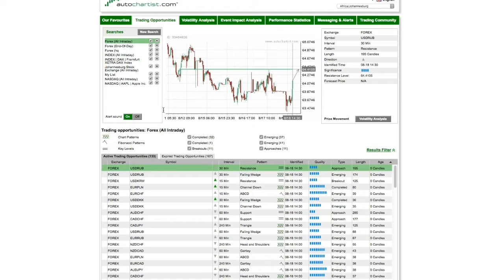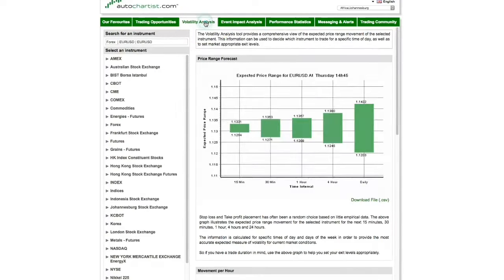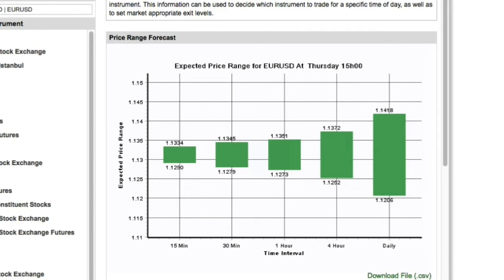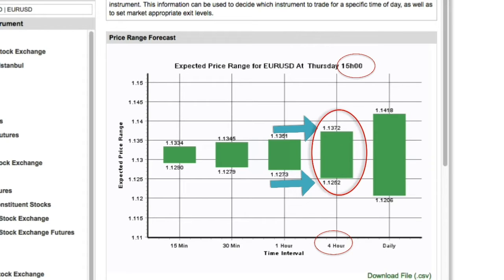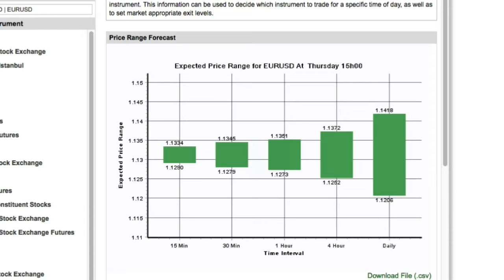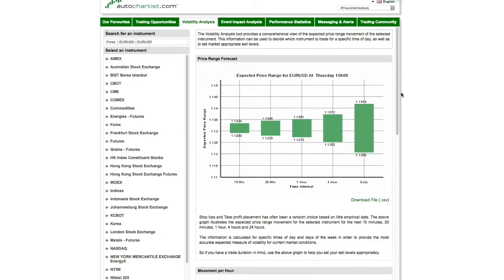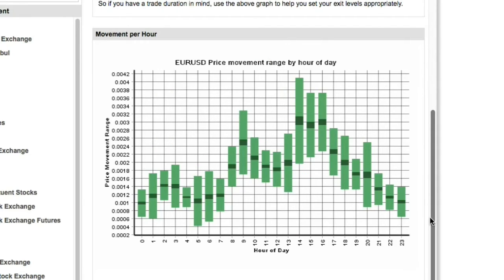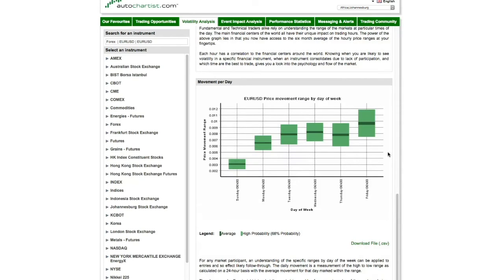FP Markets: Autochartist series - Volatility Analysis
Learn more about Autochartists Volatility analysis tool and refine your personal trading strategy.